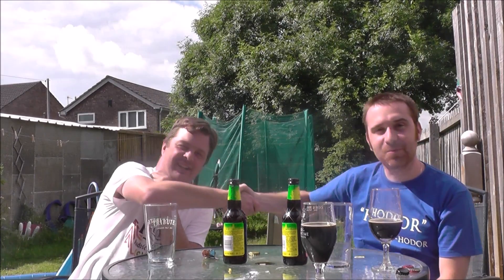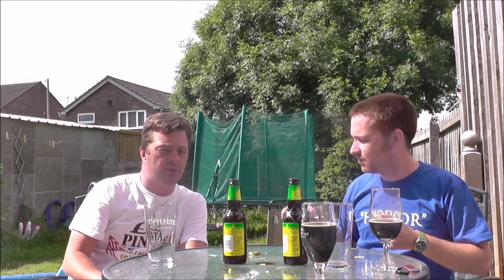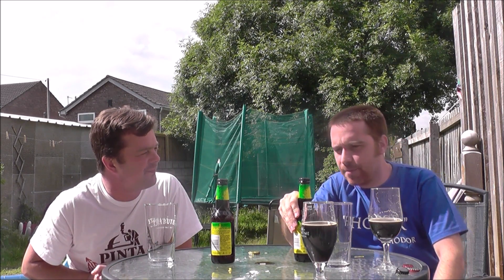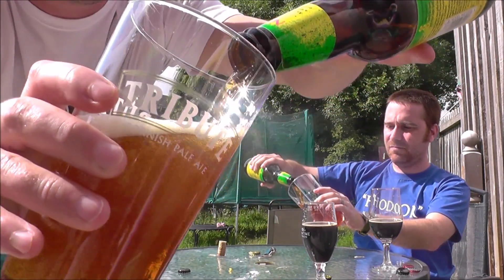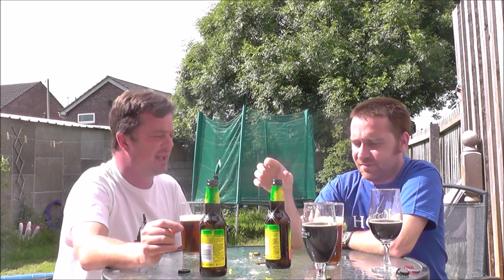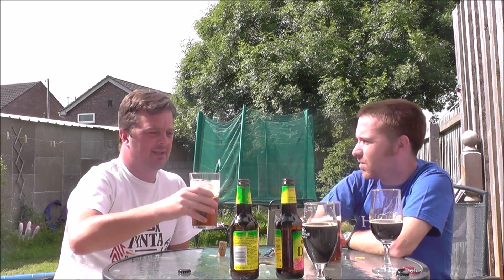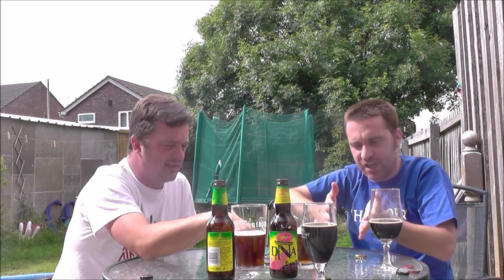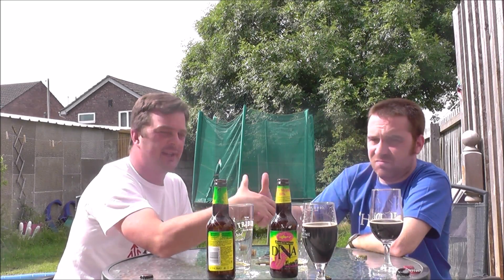Warning RANT !! Dogfish Head Charles Wells DNA New World IPA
Real Ale Craft Beer Reviews Dogfish Head Charles Wells DNA New World IPA